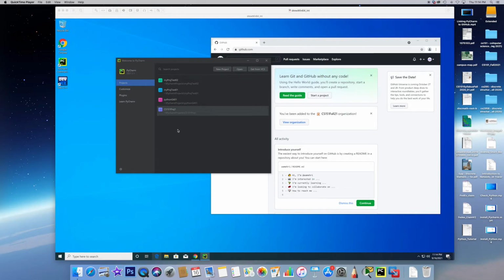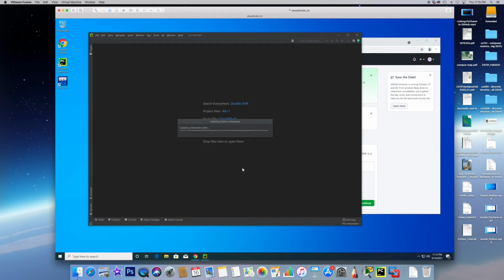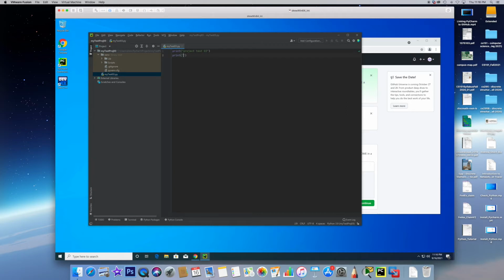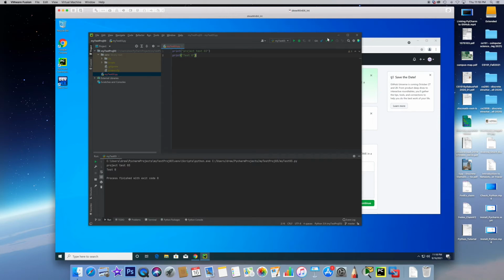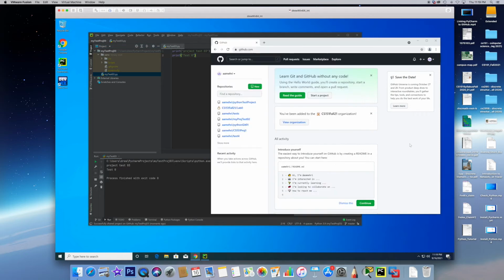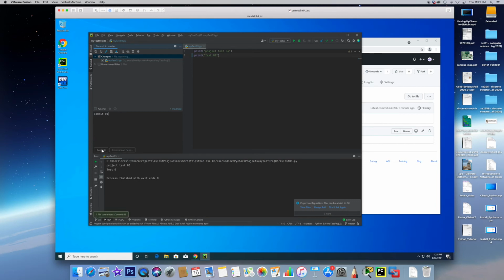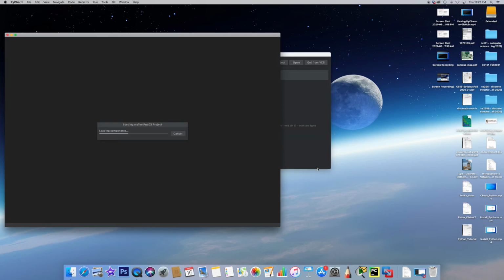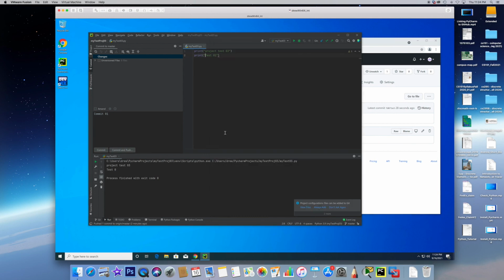Versioning With GitHub and PyCharm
In this tutorial we will create a local and remote git repository from a a project that has a python file.  This will be done in a virtual machine that hosts Windows 10 with PyCharm .  We will then access the content from another machine running MacOS with PyCharm to make changes to the files as if a remote software developer made updates and pushed them back into the repository on GitHub.
Finally we will go back to the Windows machine and update the local repository based on the previous updates.